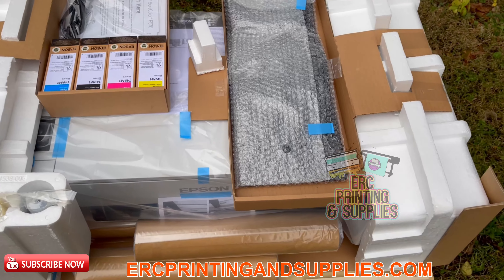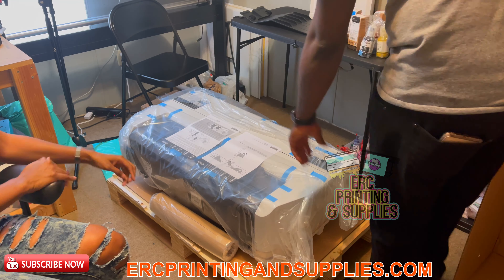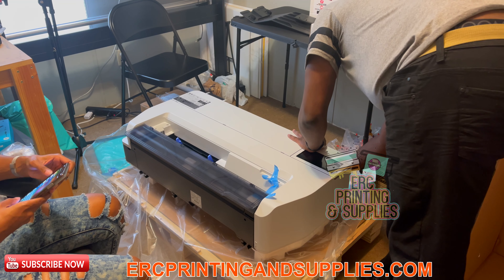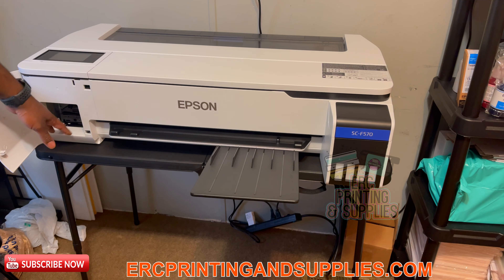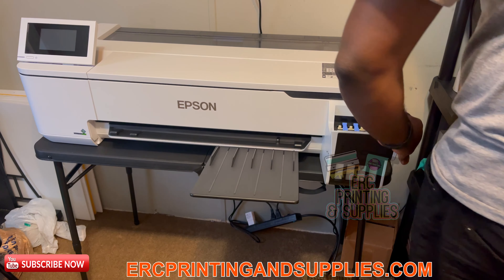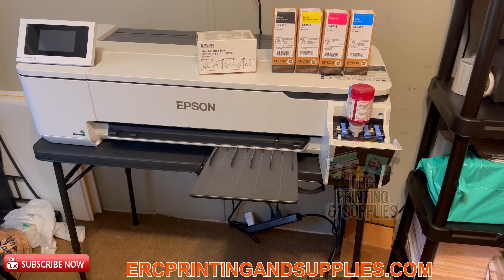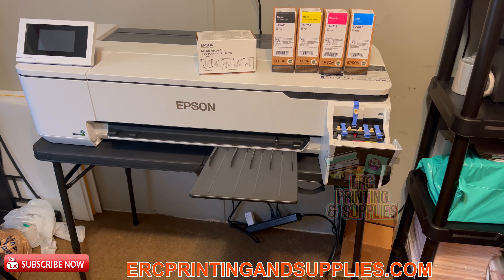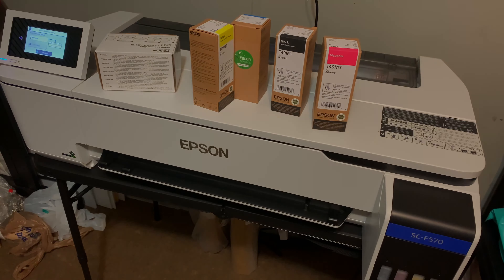EPSON SC F570 UNBOXING & SETUP